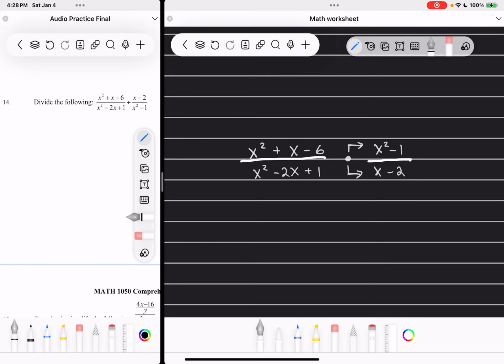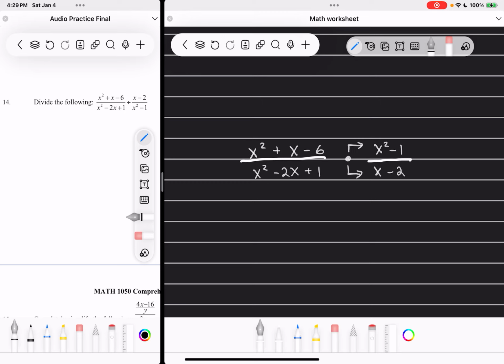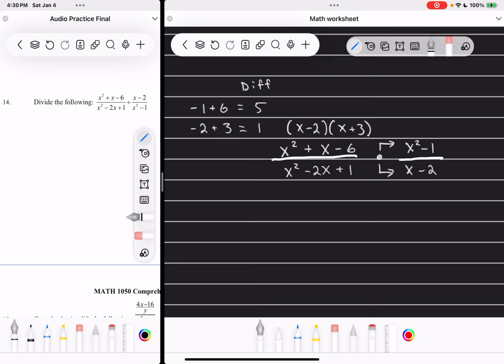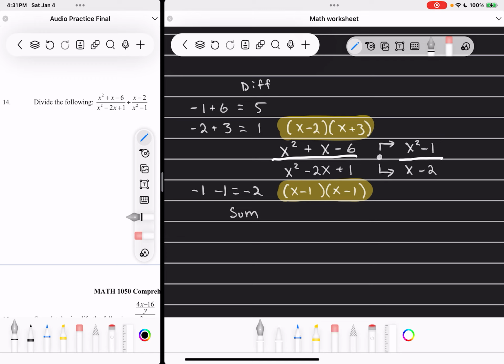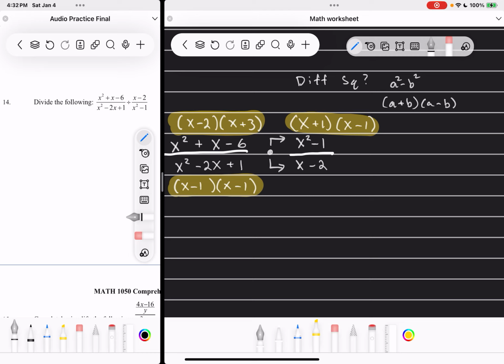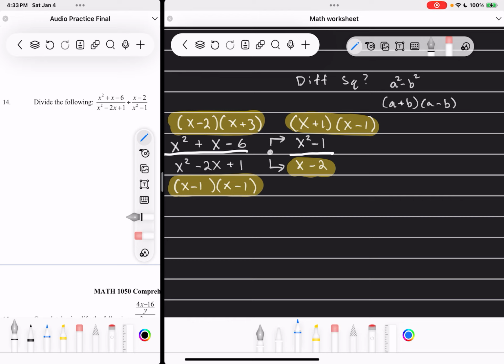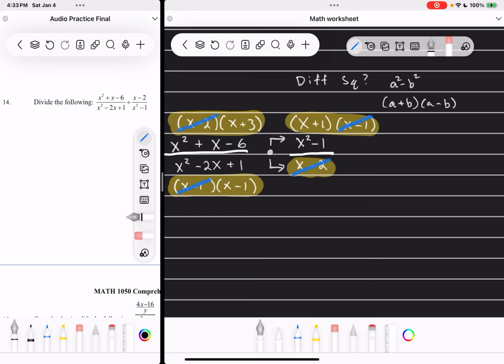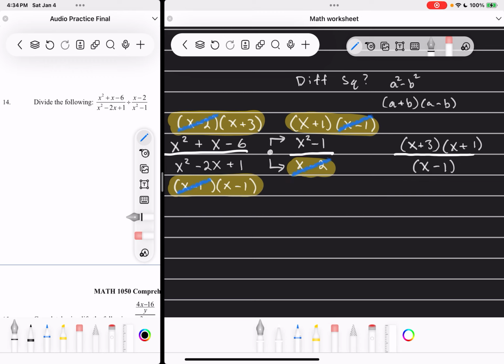Macomb College MATH1050 Practice Test Question 14